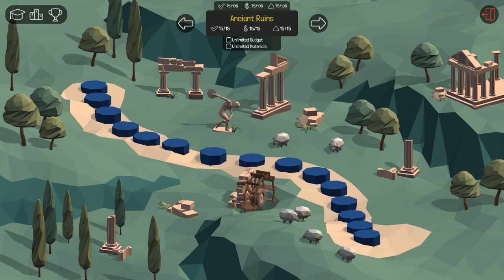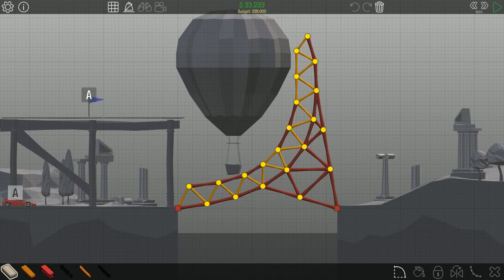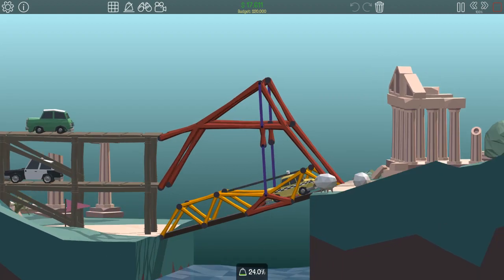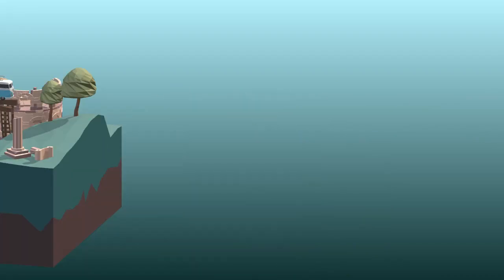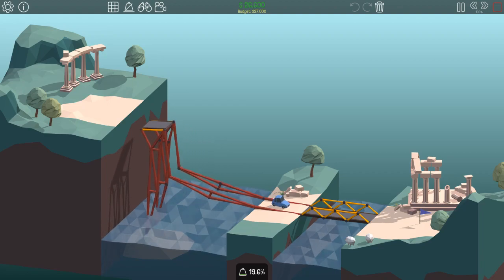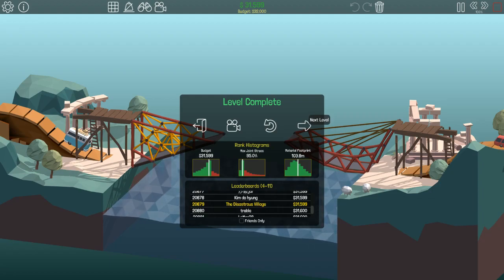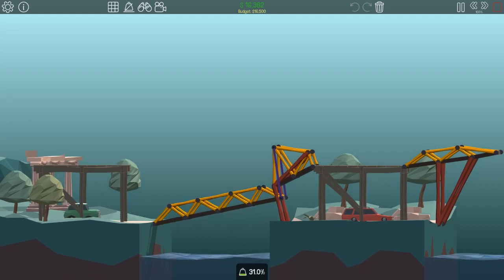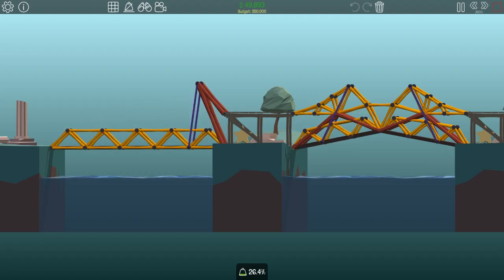Poly Bridge: Ancient Ruins Completion (Stage 4 Completed Under Budget No Breakages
This episode will show the completion of the 4th stage in Poly Bridge completing it under budget and without any breakages.
Bridges covered in this episode are:
4-1: Balloon Jump
4-2: Triple Decker
4-3: Nice Landing
4-4: Sorting
4-5: Double Monster Jump
4-6: Criss Cross
4-7: Fork Jump
4-8: Downward Tube
4-9: Falling tower
4-10: Flip Flop
4-11: Cross Jump
4-12: Steel Arch Bridge
4-13: Double Dangle
4-14: Skipper
4-15 Ups & Downs